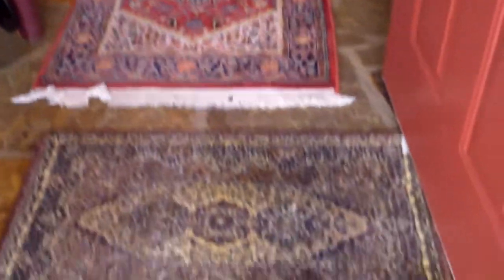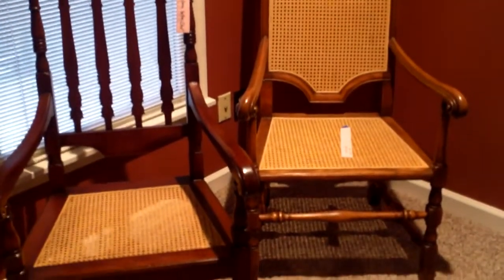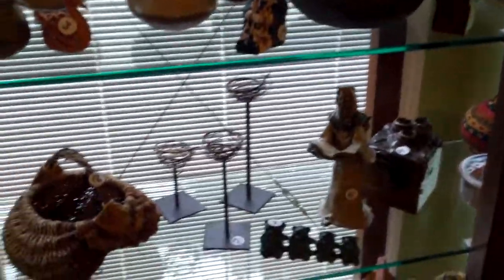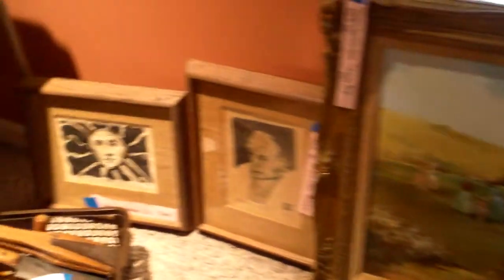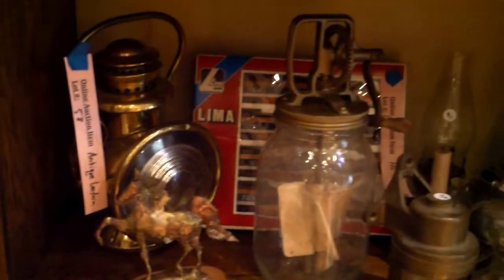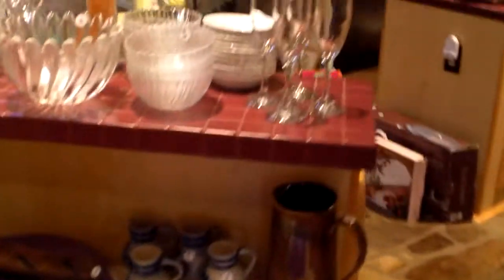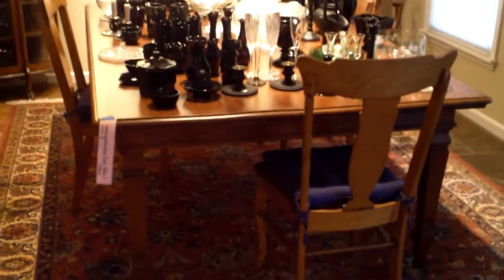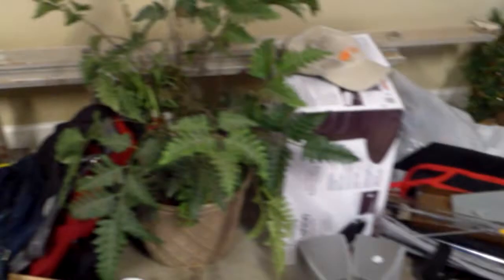May 29-30 Hybrid Asset Sale in Hardin Valley: Video Walkthrough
This video shows the contents of a home that will be sold thru a Hybrid Estate Sale in Knoxville, TN, over the weekend of May 29-30, 2015.  Many of the items will be sold in a traditional 'Tag Sale,' and another 100+ items will be sold via online auction.